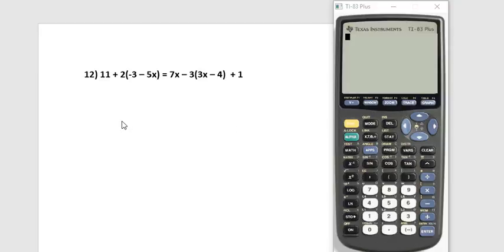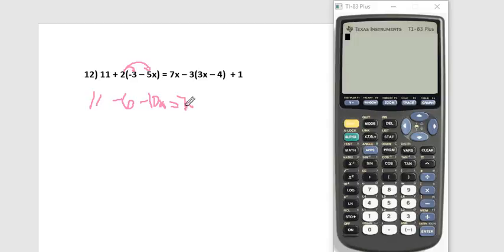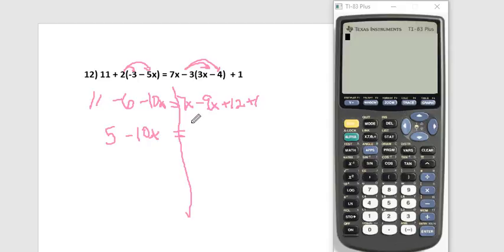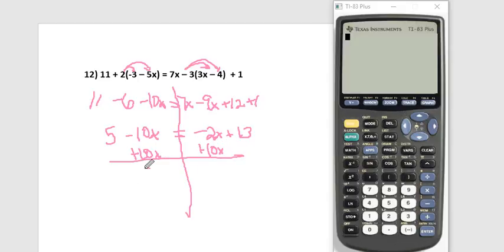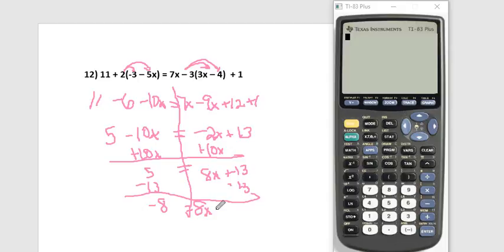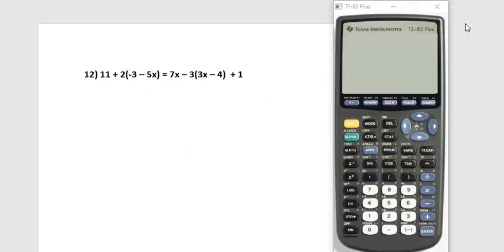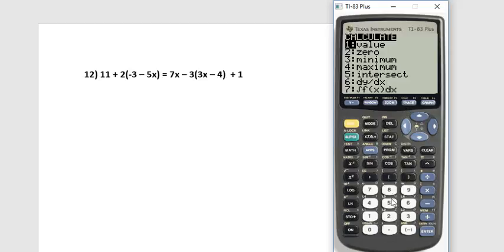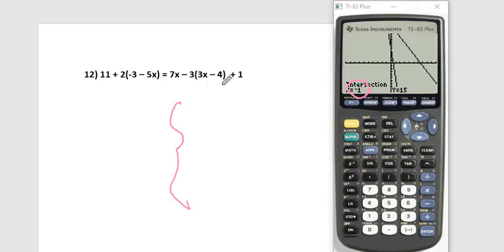solving for x two ways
Algebra I